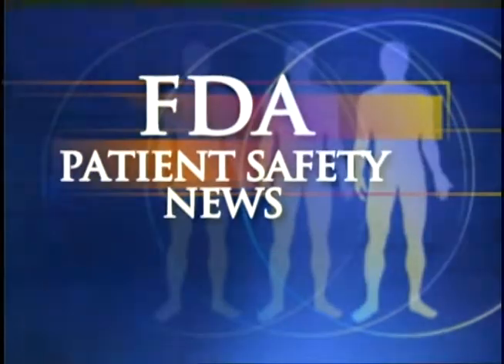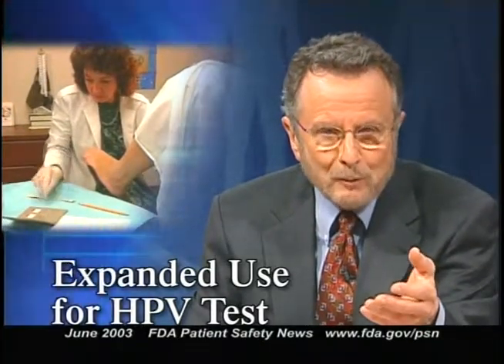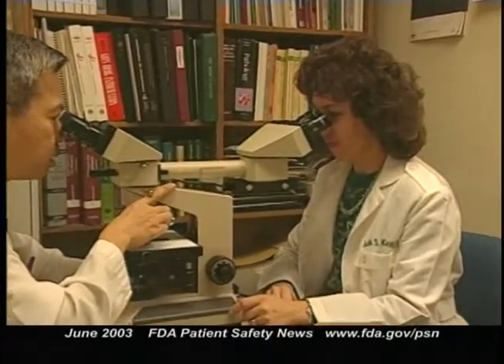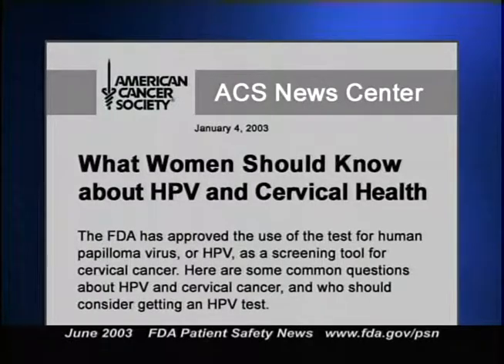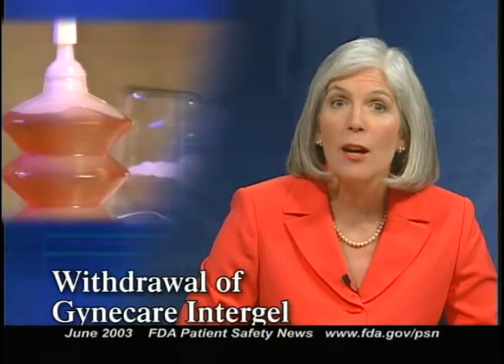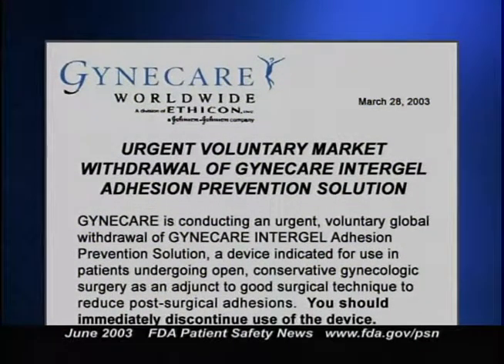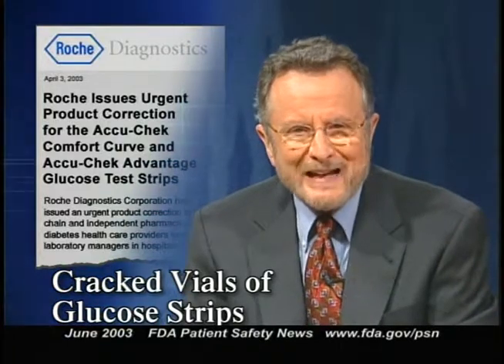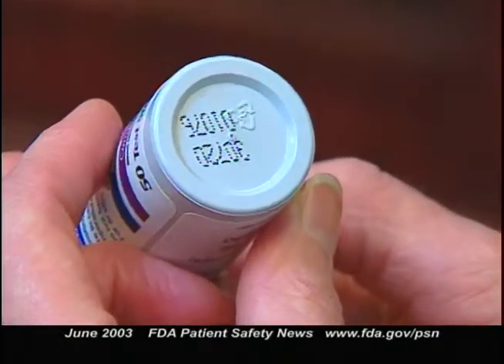FDA Patient Safety News (June 2003)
Food and Drug Administration.FDA Patient Safety News (June 2003). Transcript